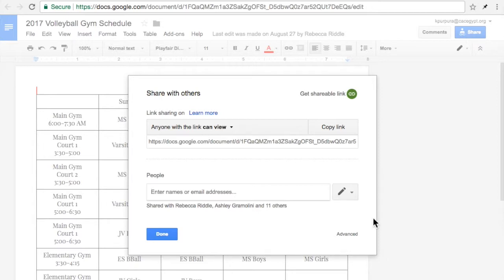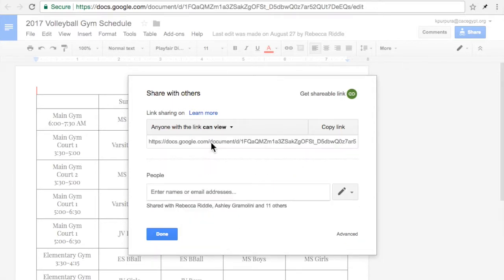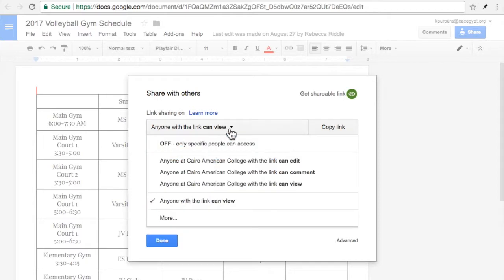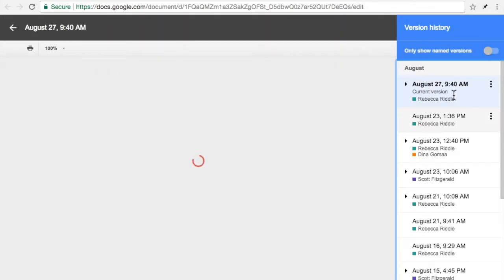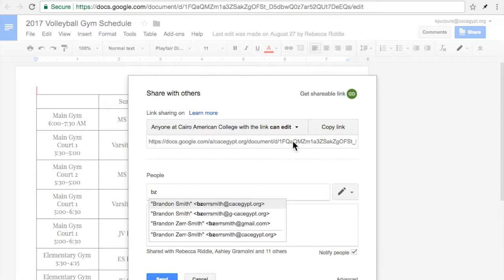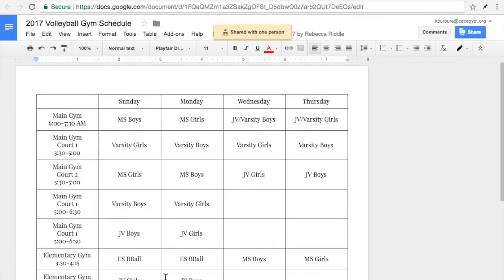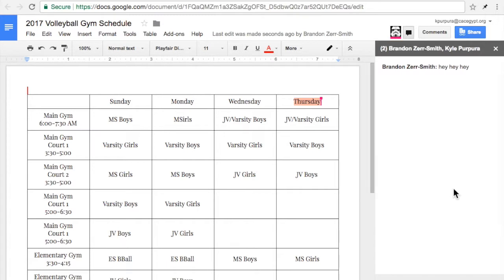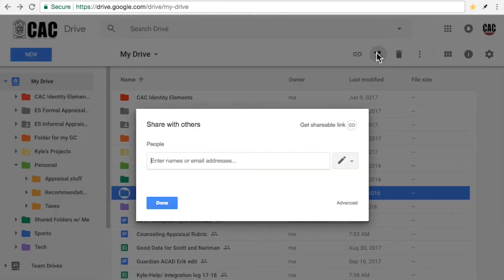TekTalks Tüts Episode 6 Google Drive - sharing (is caring)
TekTalks Tüts is a series of very short vidcast tutorials (tüts), hosted by Brandon Smith and Kyle Purpura, covering the basics of keeping organized with Drive, Gmail, Calendar, etc. This episode is about sharing permissions.